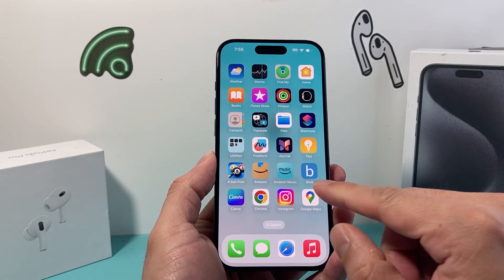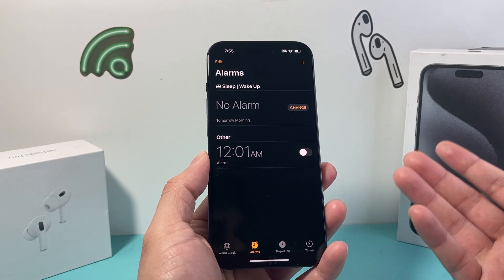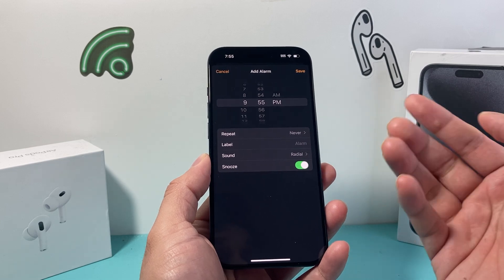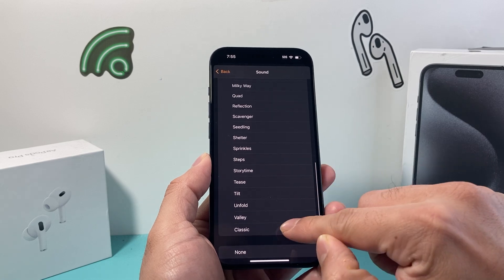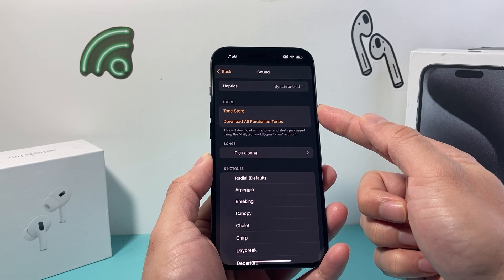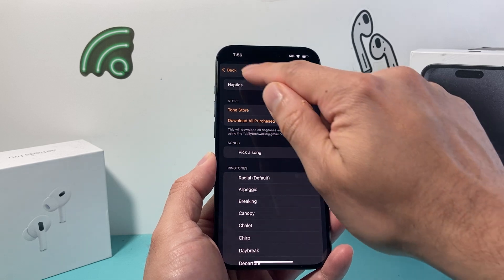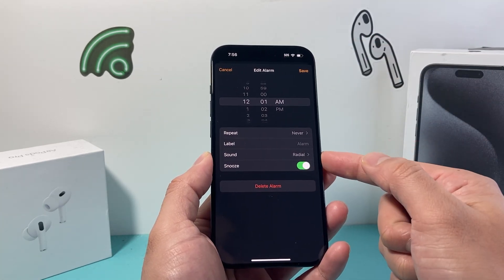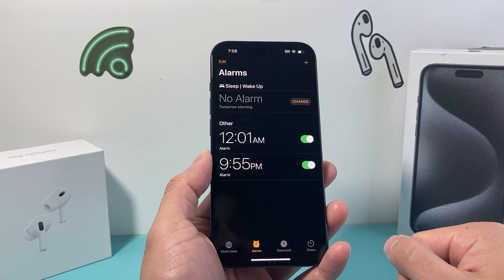How to Change Alarm Sound on iPhone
Looking to change the alarm sound on your Apple iPhone? In this iPhone tutorial I will show you how to change your alarm sound on your iPhone to another sound or song from the Tone Store on the latest iOS update.